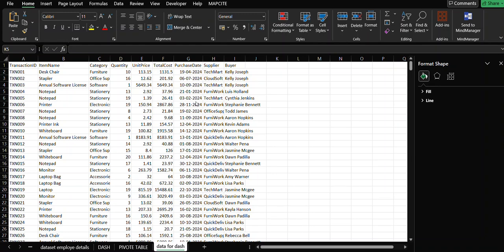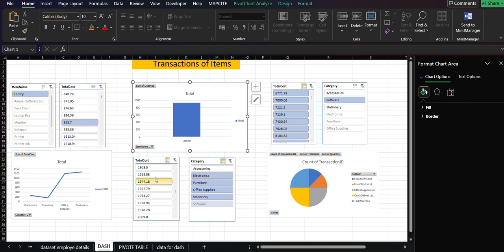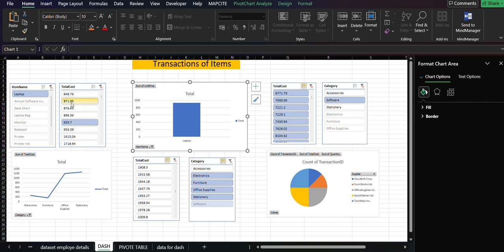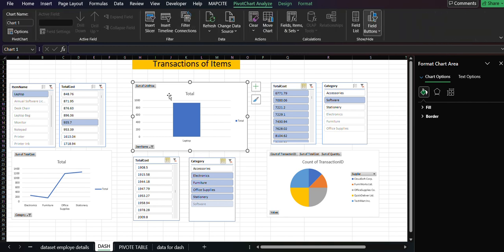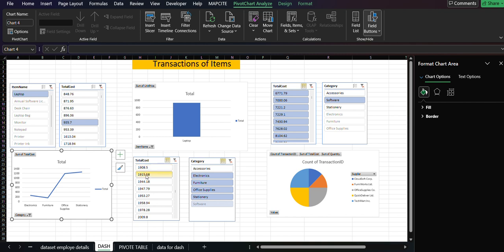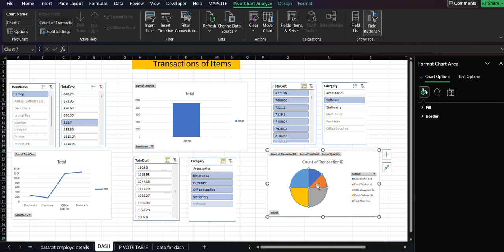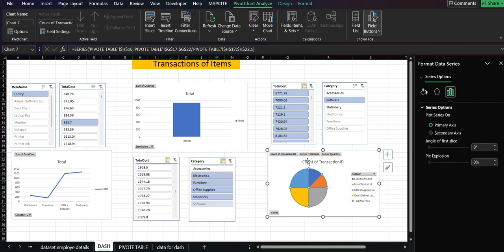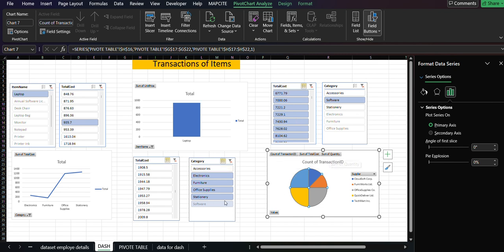DATA ANALYSIS DASHBOARD VIDEO